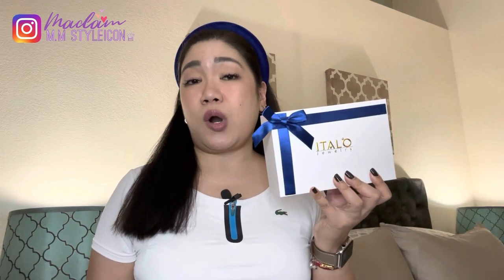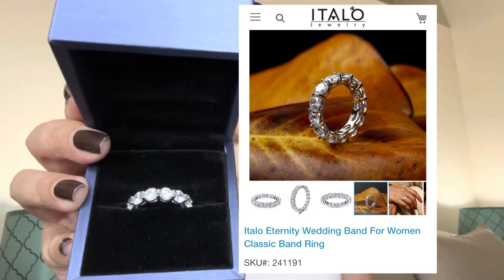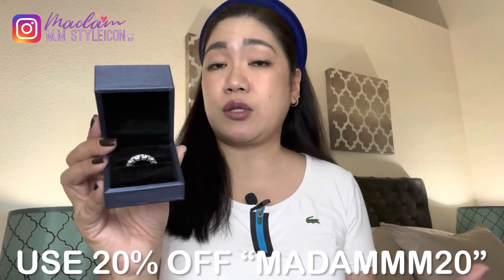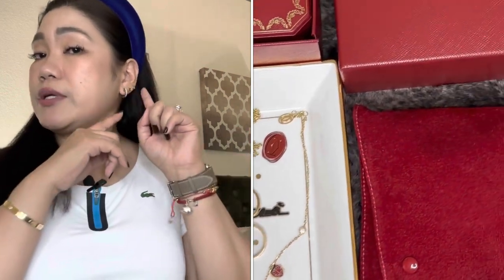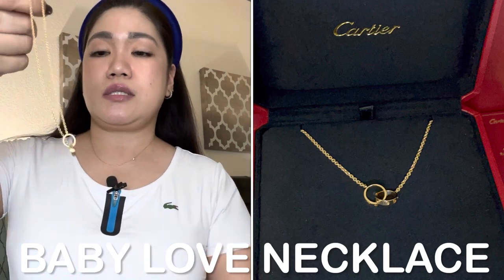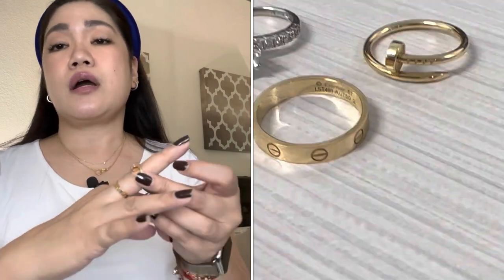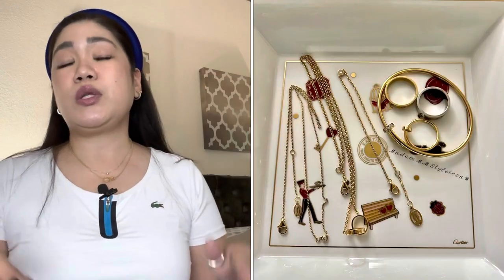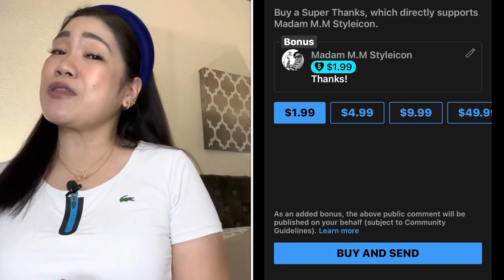Cartier LOVE, JUSTE UN CLOU, D’AMOUR Collection & Italo Jewelry Unboxing Haul | ℳ𝒶𝒹𝒶𝓂 ℳ.ℳ ♛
639 | Cartier LOVE, JUSTE UN CLOU, D’AMOUR Collection & Italo Jewelry Unboxing Haul | ℳ𝒶𝒹𝒶𝓂 ℳ.ℳ 𝒮𝓉𝓎𝓁ℯ𝒾𝒸ℴ𝓃 ♛
@Italo Jewelry
*ITALO INFORMATION*
100% safe & secure checkout

⏱𝚃𝚒𝚖𝚎𝚜𝚝𝚊𝚖𝚙
0:00​ Introduction
0:33 SHOUTOUT TO MY FIRST COMMENTER from last video
0:51 Italo Jewelry Unboxing Haul
10:50 Cartier Collection
Bracelet mate
25:13 Please LIKE & SUBSCRIBE and follow me on IG @madam.m.m.styleicon @M.M.Styleicon
19
25:53 If you think this video is useful, you can buy me a coffee by sending me “super thanks”!🥰

Items showed:
Cartier
Bracelet fastener tool
Previous Video:
Love, 𝑀𝑀
❤︎ LET’s SOCIALIZE!

CHANEL Beautè:
Sublimage Foundation
Liquid lip colour
Lip liner
Makeup cleanser
Sublimage Serum
Sublimage Eye Creme
Sublimage La Creme
No commission is paid to me if you use these coupons below:

᯽ MOMMESILK:
᯽ Cosmetic Pouch Encasement PM (AiMeré Luxury Collection)